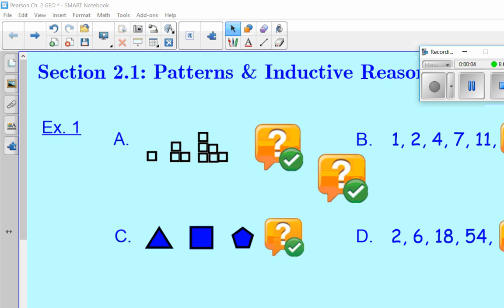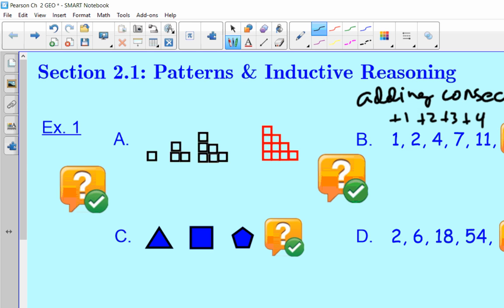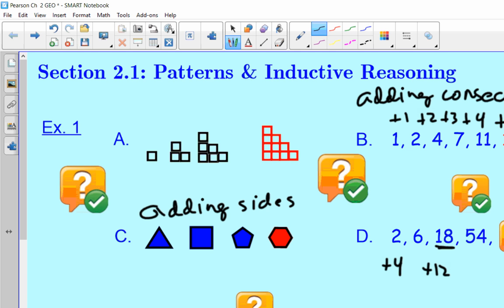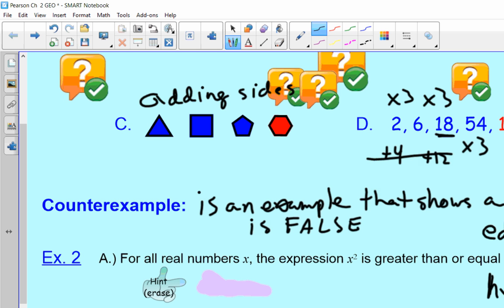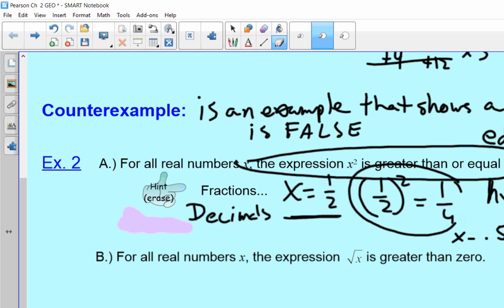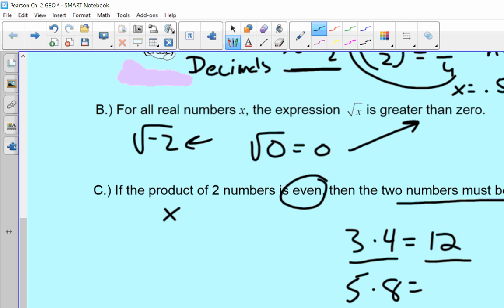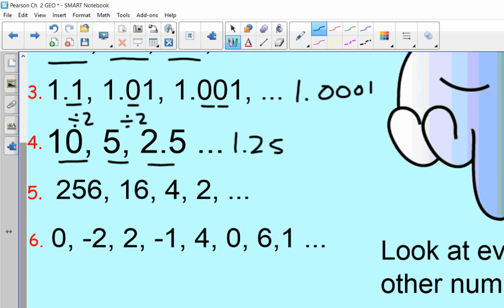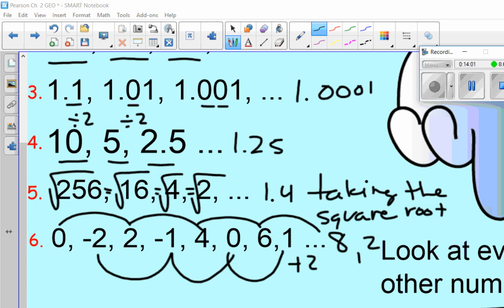Geometry 2 1